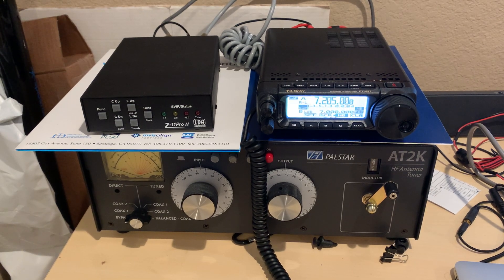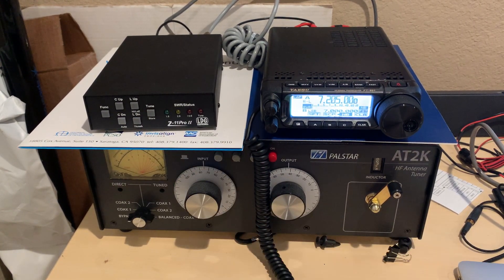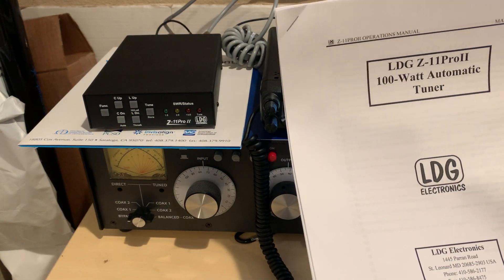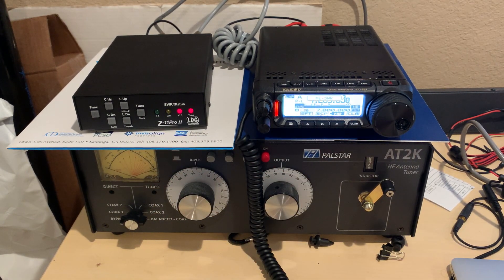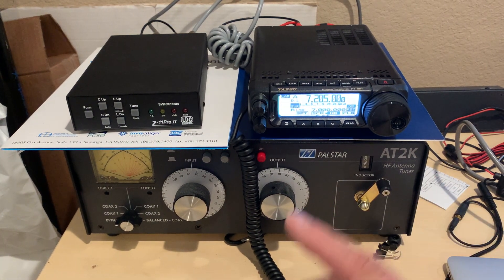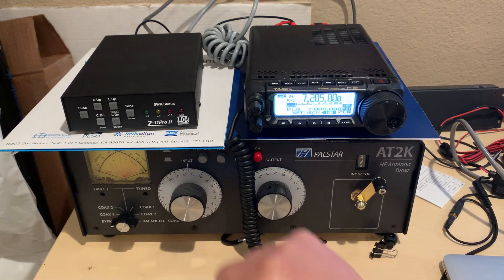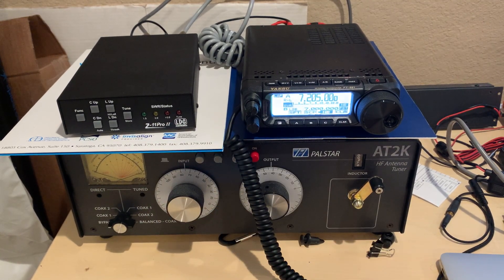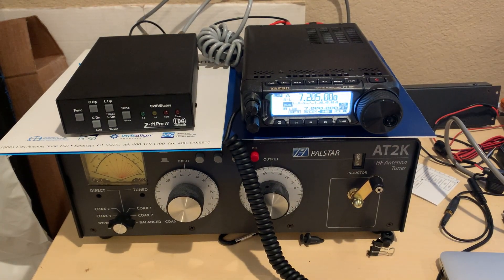LDG Z-11ProII Auto Tuner not working? wrong, bad manual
Bought a new LDG Z-11 Antenna Auto Tuner. However its button does not work according to what Manual says. Finally figured out why. The first push is just to wake up ATU and 2nd push is following what manual says. Poor manual.